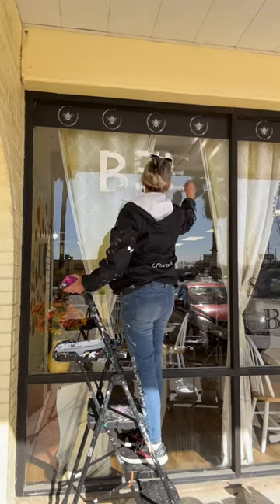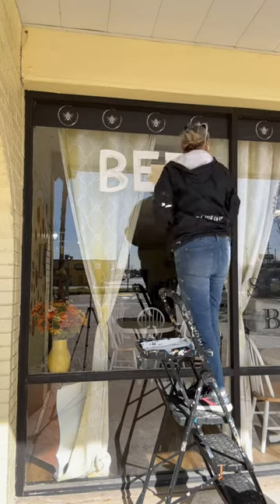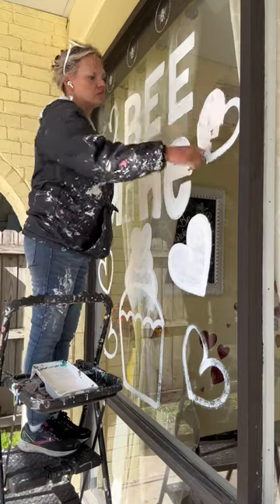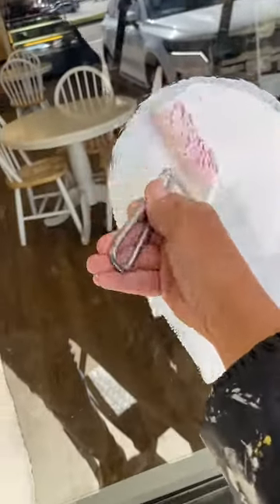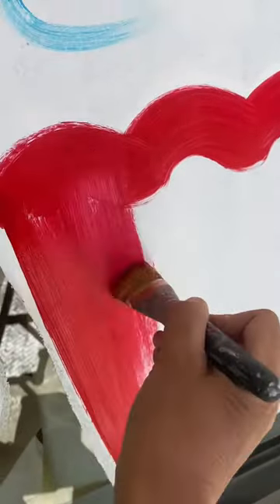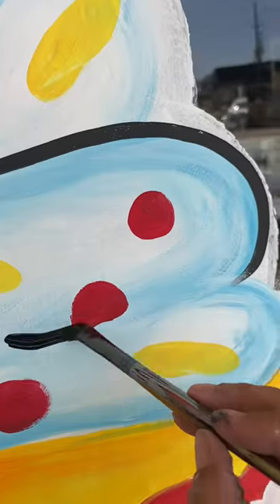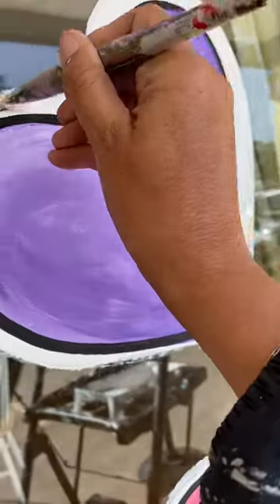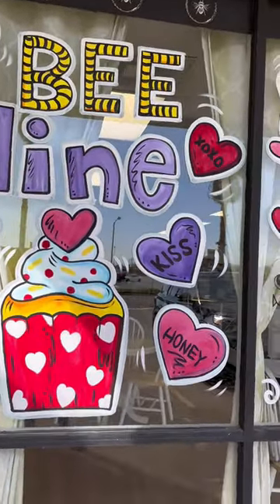Paint a Valentine’s Day window with me!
I’m new to YouTube and this is my first sorta in depth video! (5th video total) If you want more be sure to subscribe and LIKE this video for more instructional videos!